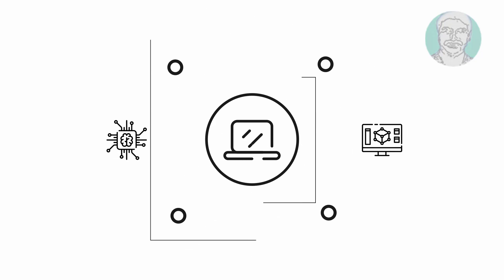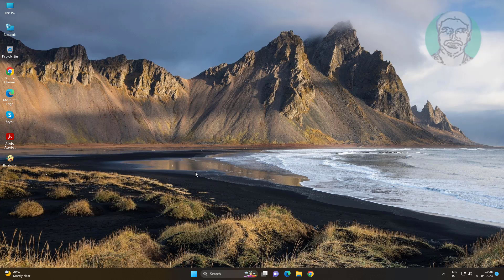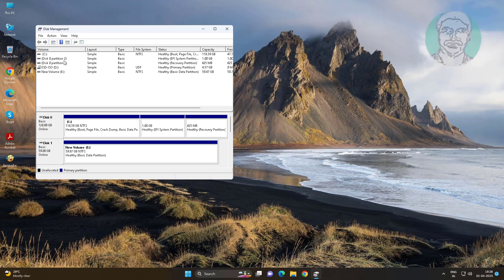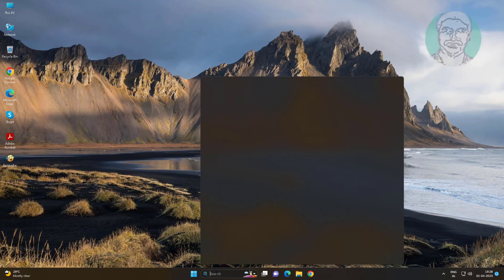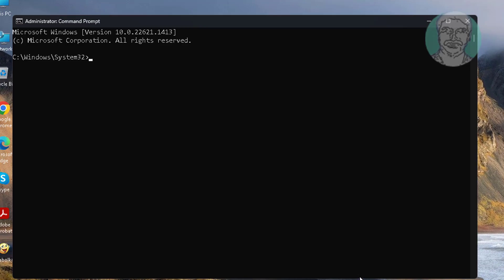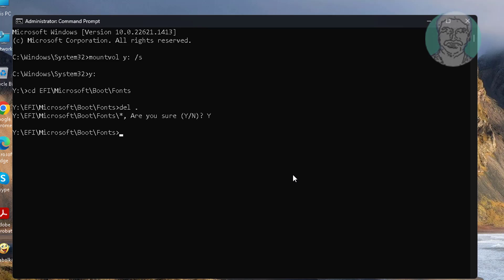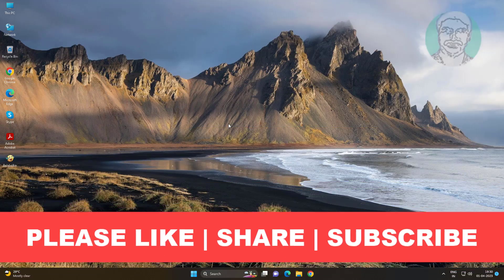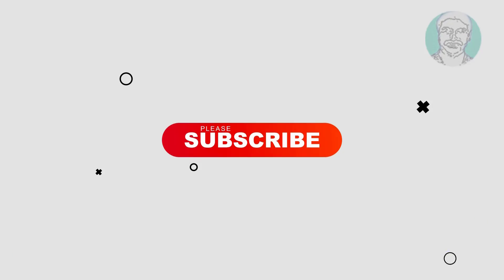Fix We Couldn't Update System Reserved Partition In Windows 11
This Tutorial Helps to Fix We Couldn't Update System Reserved Partition In Windows 11

00:00 Intro
00:10 Open Disk Management
00:35 Open Command Prompt
00:44 Run Multiple Commands
01:10 Closing